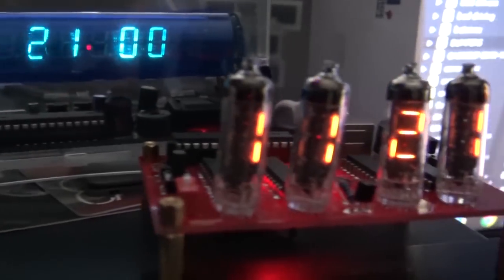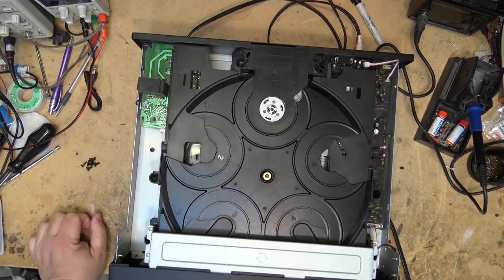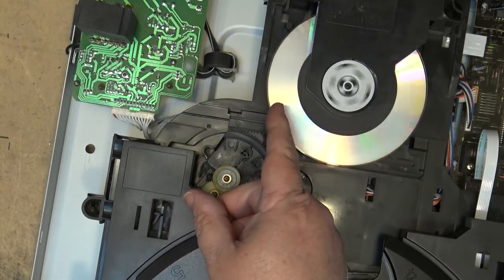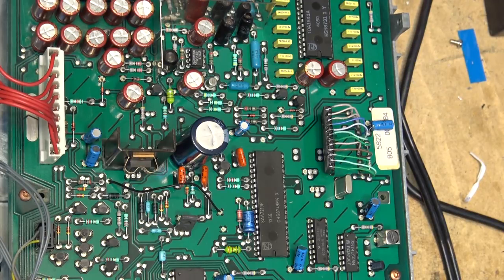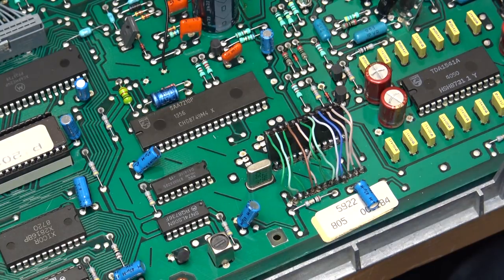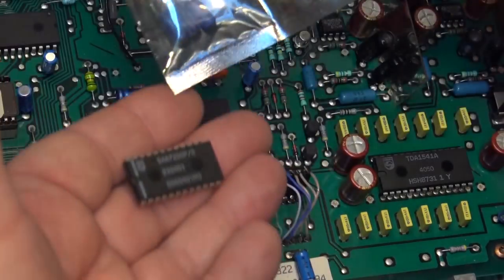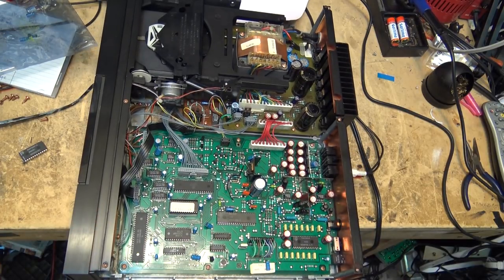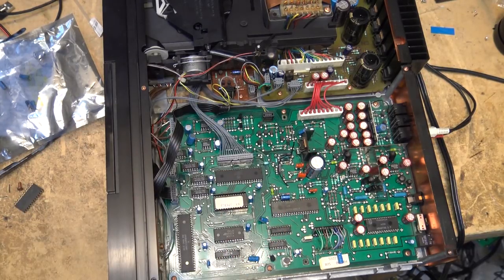2 cd players on the bench today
2 old CD players get looked at on this episode